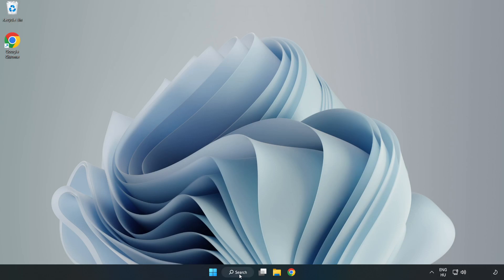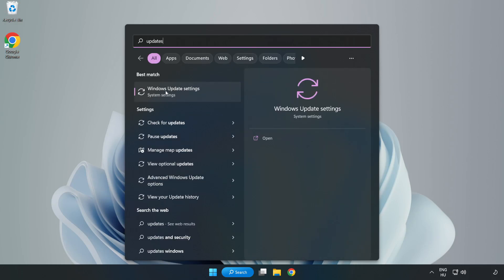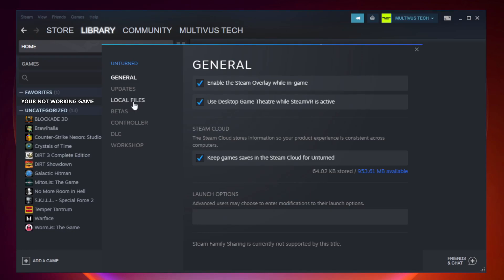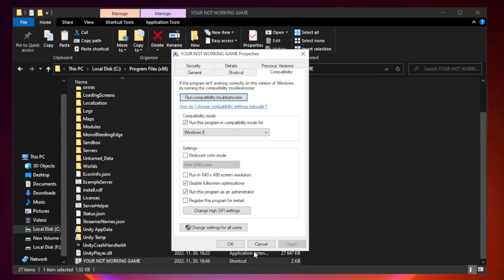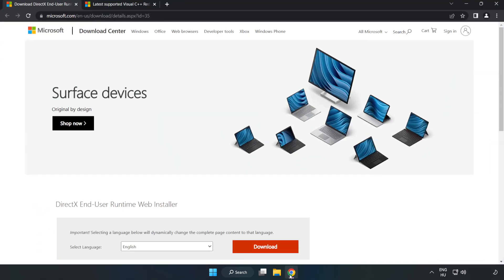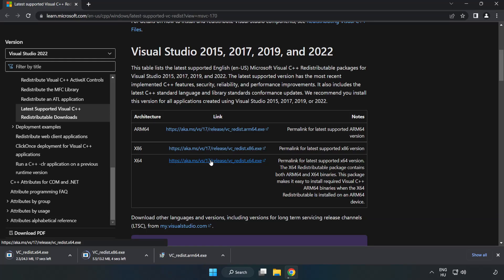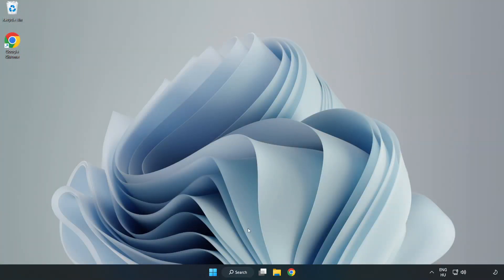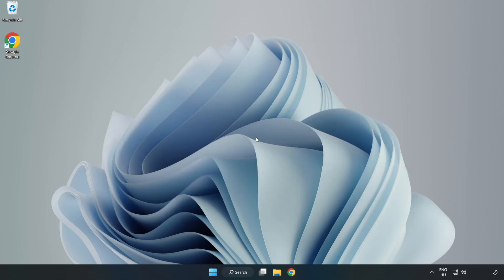How to FIX Phasmophobia Black Screen!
I'm going to show How to FIX Phasmophobia Black Screen Issue!